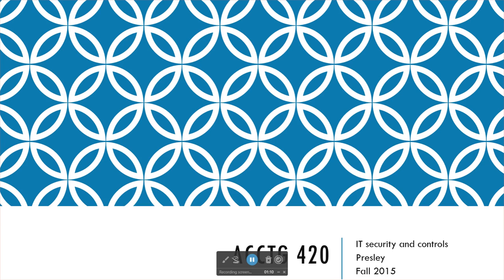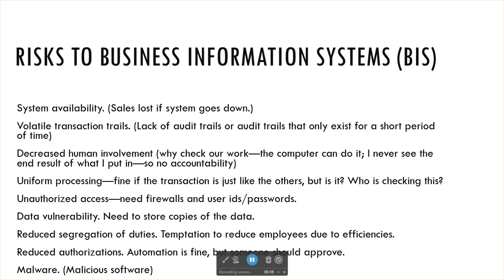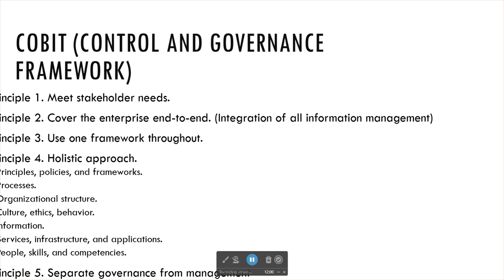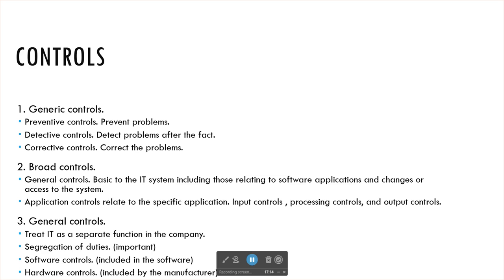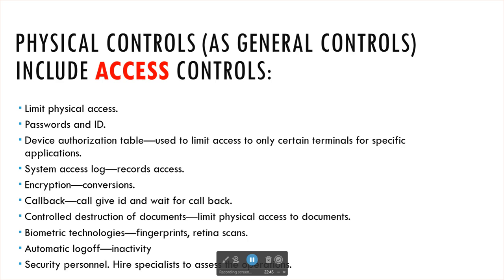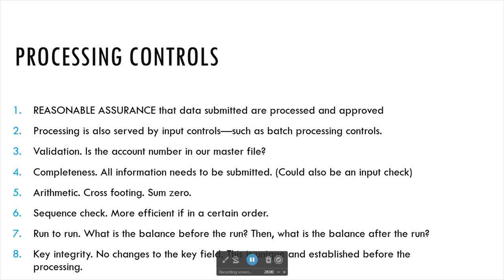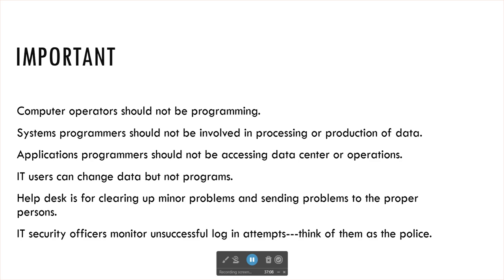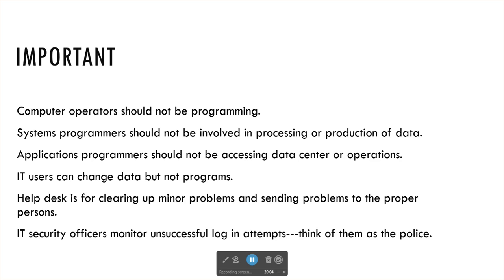PPT 17: IT Security and controls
Lecture on IT security and controls